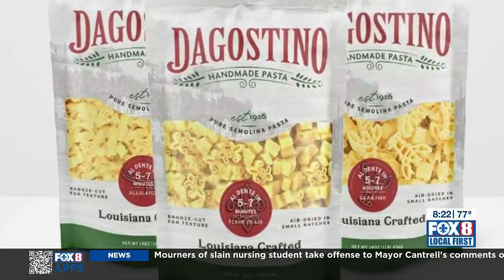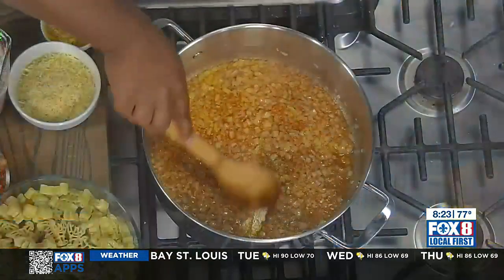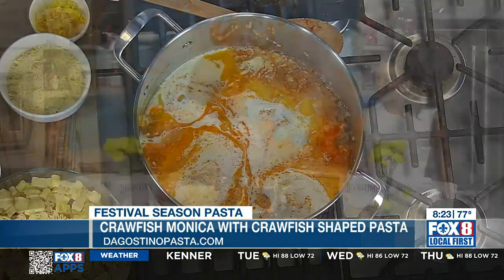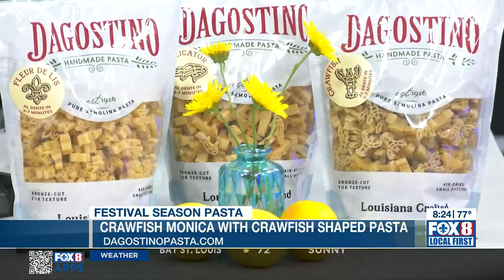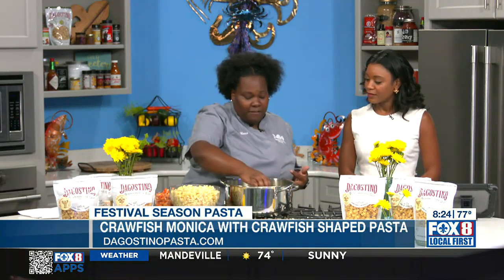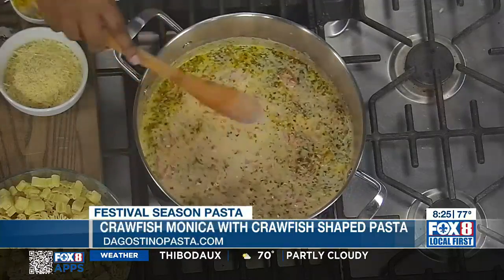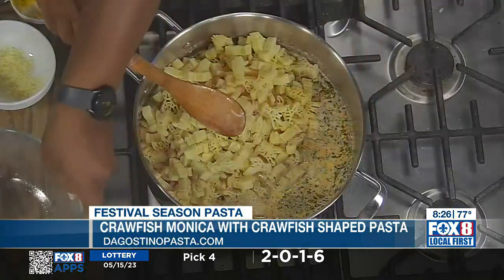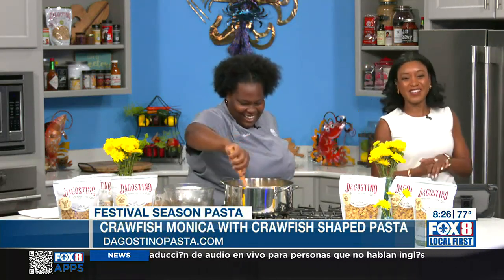Crawfish Monica pasta ideas